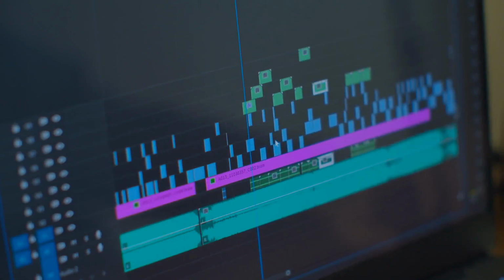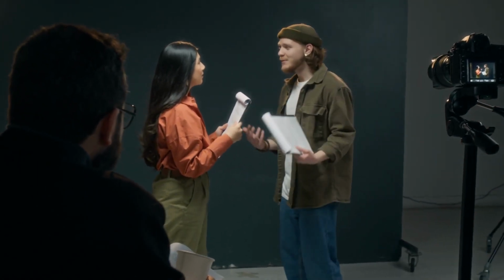Vizard AI Tutorial: Turn Long Videos into Viral Clips Fast (Beginner Guide)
Turn any long recording into a batch of short, social-ready clips fast with Vizard. In this step-by-step tutorial, I show my real workflow from upload to Auto-Clips, captions, B-roll, audio polish, and auto-scheduling so you can post consistently without burning hours.

What you'll learn:
- Sign up and create a Long Form to Clips project
- Import from computer, YouTube, Zoom, or Drive with instant transcription
- Use Auto Edit to surface viral moments and suggested clips
- Tighten pacing with gap shortening (e.g., 1s to 0.25s) and remove filler words
- Manage takes to keep the best delivery (non-destructive)
- Use Smart Edit presets or a custom Smart Assistant workflow
- Add scenes, crops, zooms, and auto-suggested B-roll
- Style captions and titles for silent viewing (karaoke, modern, bold)
- Clean audio with Studio Sound and enable music ducking
- Reformat for 9:16 with AI Reframe and center the active speaker
- Export or auto-schedule to Shorts, TikTok, and more via the Content Calendar

Why this matters:
- Save hours vs manual NLE edits
- Social-first features built in (no plugins)
- Keep a consistent posting cadence with Auto-Schedule

Vizard vs others:
- Faster, social-focused vs transcript-only tools
- Simpler than heavy NLEs (you trade deep VFX/color for speed)

My go-to assistant prompt (example):
- Remove fillers except "so" when natural
- Shorten pauses over 1s to 0.25s
- Keep final complete takes; do not splice mid-sentence
- Rank suggested clips by engagement potential

Pro tips:
- Duplicate before switching to portrait (9:16)
- Preview global edits before applying
- Batch export clips, then let Auto-Schedule handle publishing